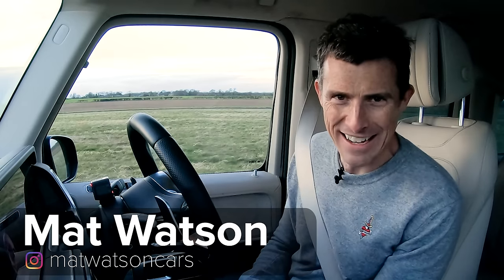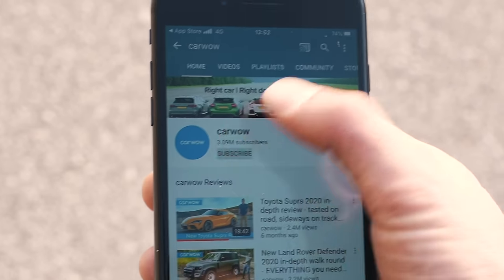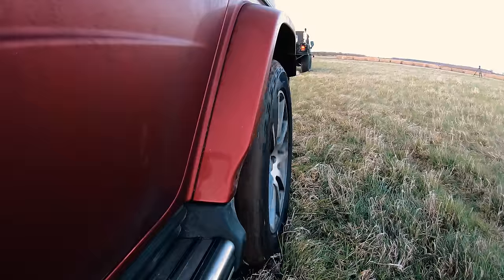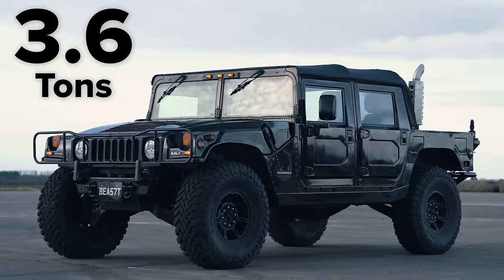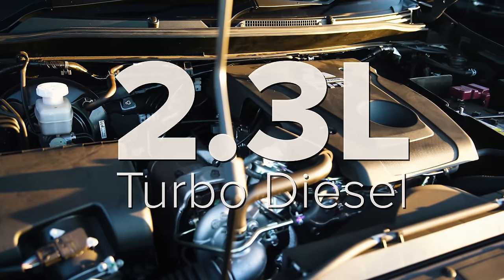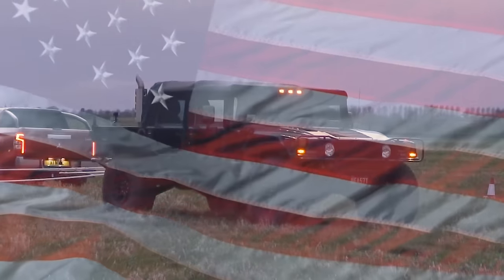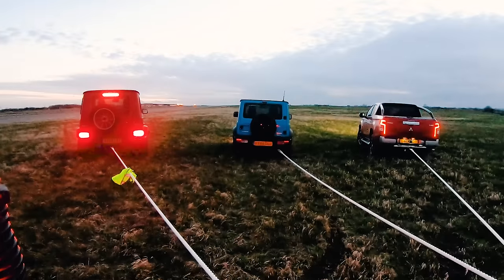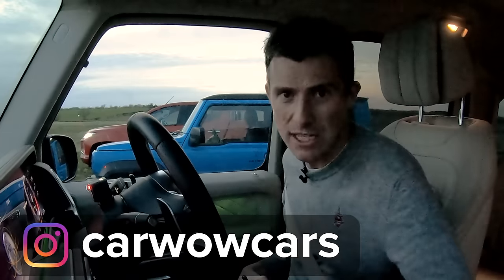Hummer H1 vs G63 + Jimny + L200: TUG OF WAR!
It's tug of war time again, and Mat's brought in one of the strongest cars EVER to grace our screens - the Hummer H1! This absolute behemoth weighs a colossal 3.6 tonnes, and it's going up against Mat's beloved Mercedes-AMG G63! Sound like an unfair battle? Well, Mat's got a couple of friends coming in to join him! But will it make a difference? Stick with Mat to find out!